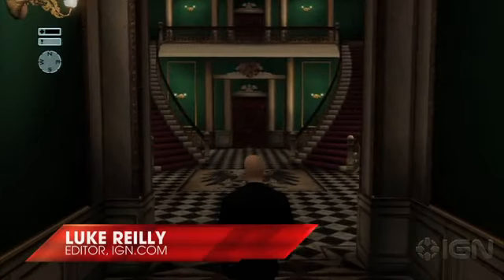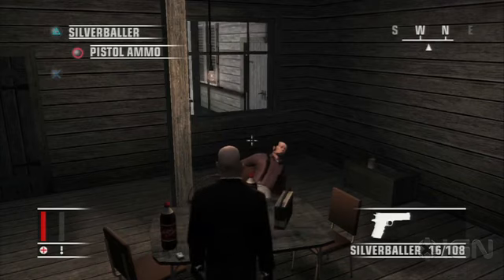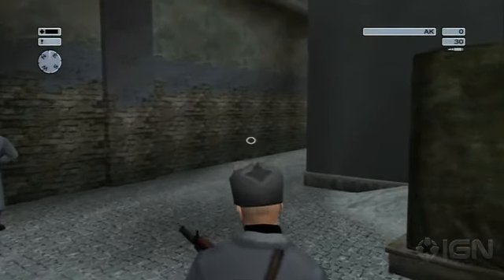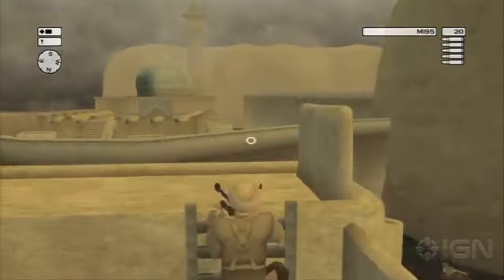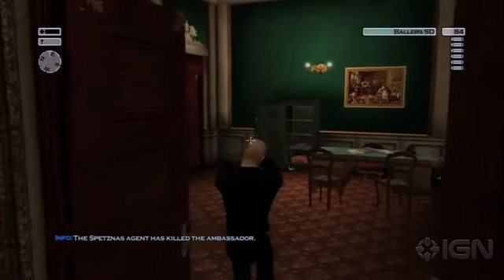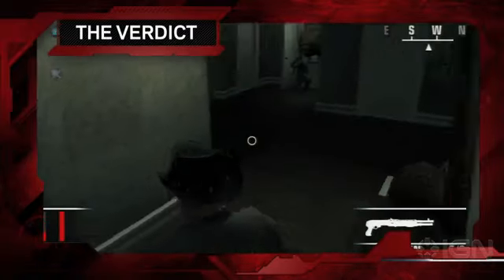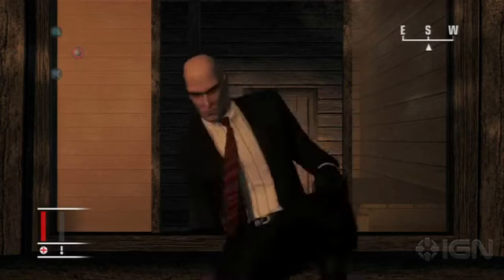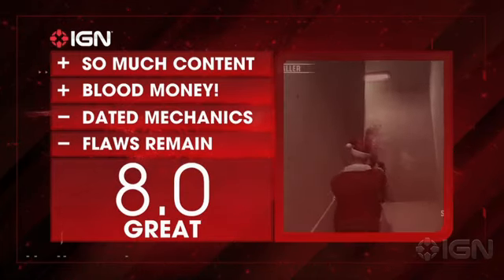Hitman HD Trilogy - Video Review [HD]